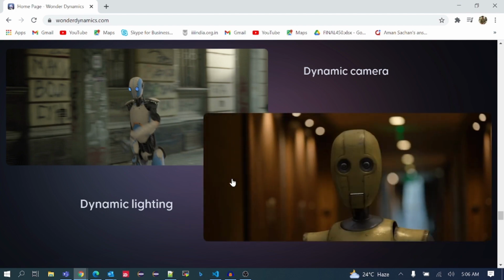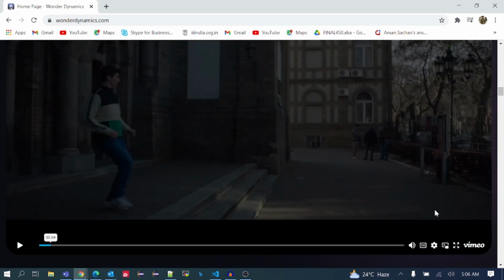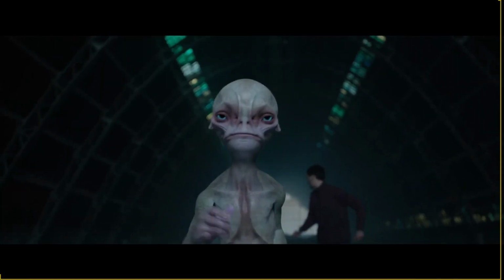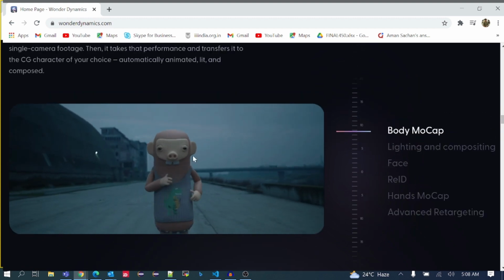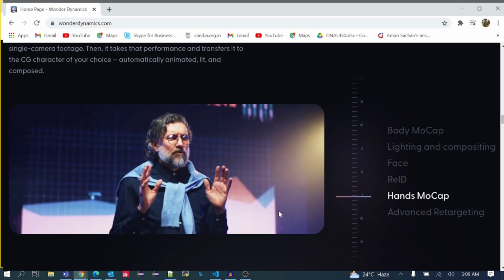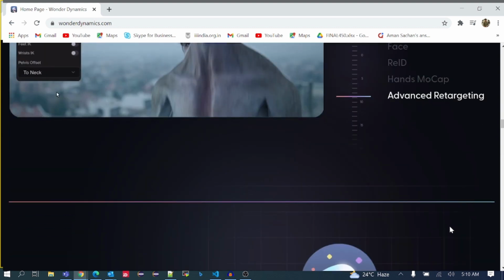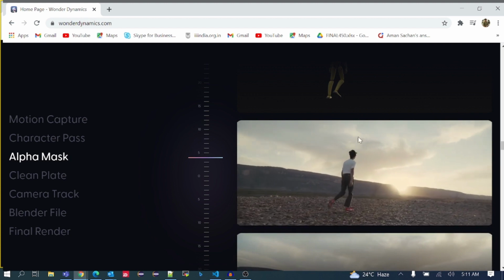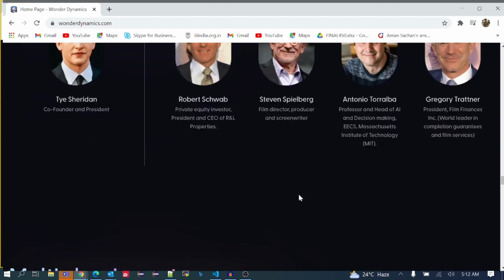Unbelievable now create 3D animation video as Hollywood movie!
In this video, we're going to be discussing an unbelievable VFX trick that will revolutionize filmmaking. As you'll see, the power of artificial intelligence is incredible and can be used to create stunning effects that would otherwise be impossible to achieve.

So buckle in for an exciting ride as we discuss this mind-blowing VFX trick that will change the way you view filmmaking! With advances in artificial intelligence, we're bound to see more and more amazing VFX tricks in the future. So make sure to check out this video and see for yourself what incredible capabilities AI has!

This  AI tool automatically animates, lights, and composes CG characters into a live-action scene. No complicated 3D software, no expensive production hardware—all you need is a camera.